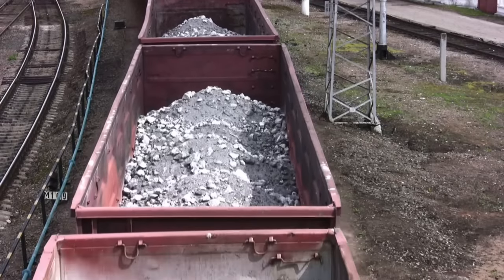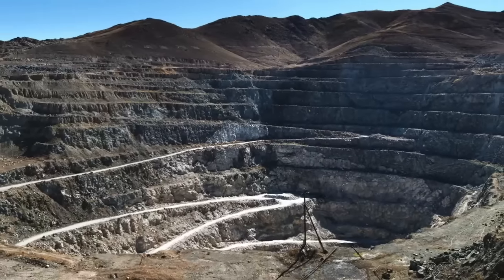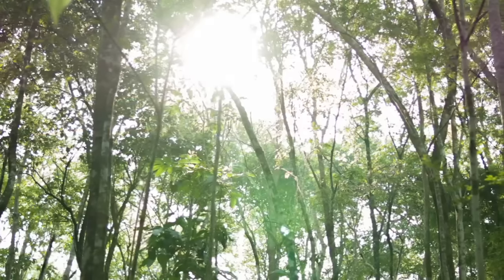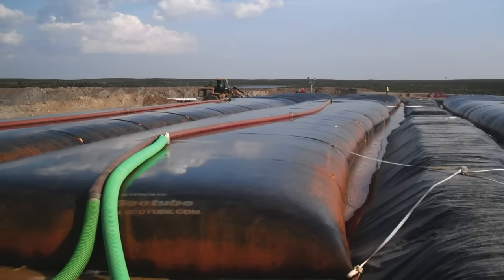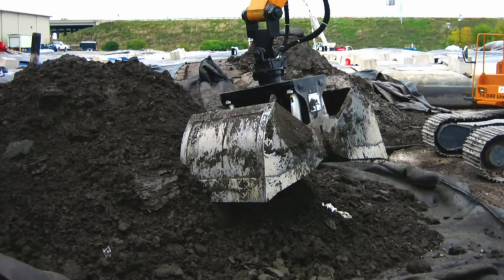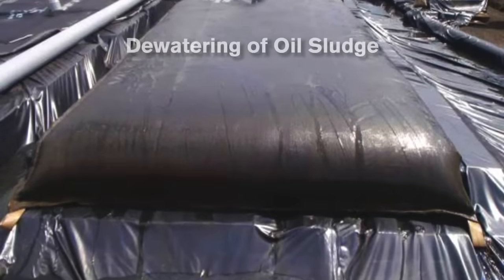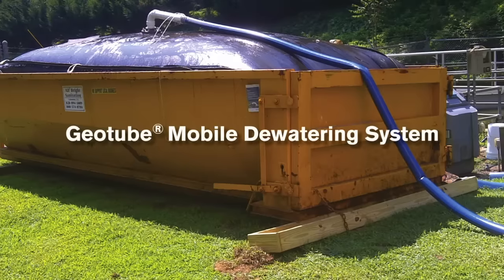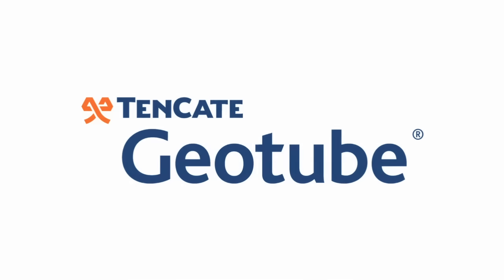TenCate Geotube® Containers use in Mining and Mineral Processing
TenCate Geotube® containers provides simple and versatile solutions for pond and lagoon maintenance, tailings management, water resource management , precious metals recovery, acid mine drainage, beneficial reuse, emergency and disaster management and specialty applications.

TenCate Geotube® containers can be custom-sized to fit available space and be easily removed when dewatering is complete.  Dewatered solids can be safely stored on site, re-utilized to build dykes and berms, or disposed of in a landfill without expensive dredging or transportation.